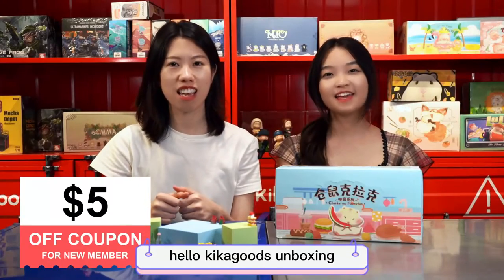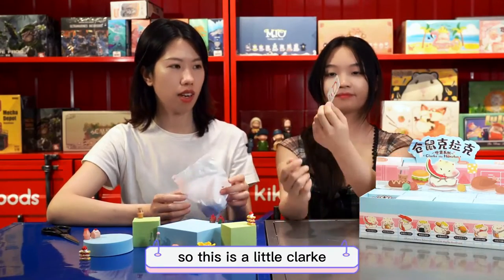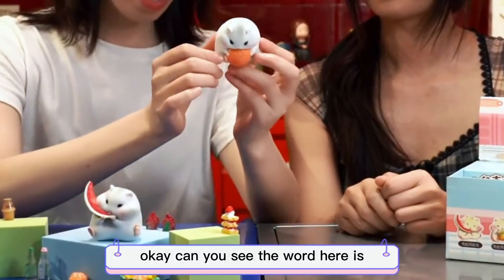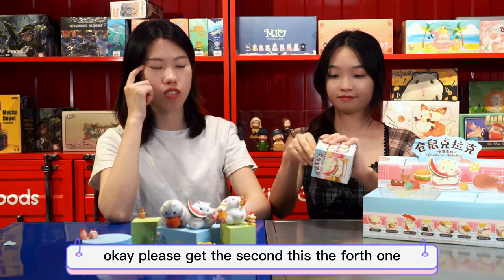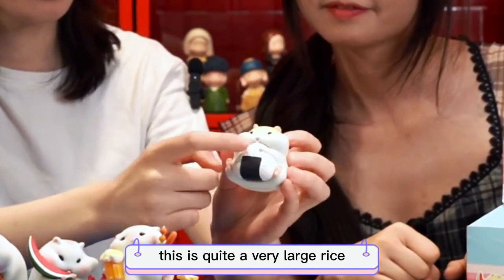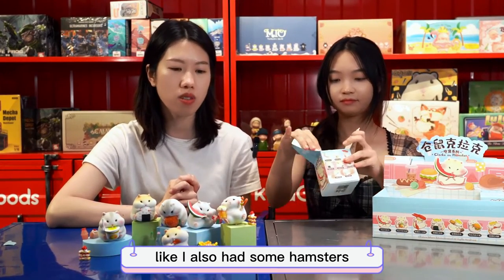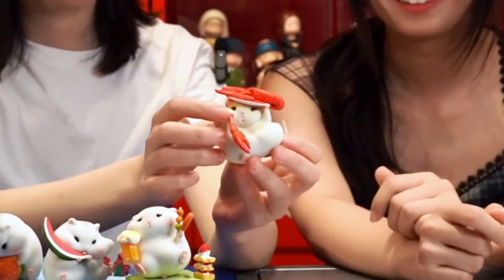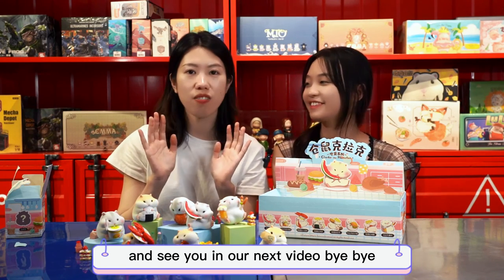Unbox With KikaGoods! | Flocking Hamster Clarke Food Series Blind Box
Seriously. Do hamsters recognize their owners?